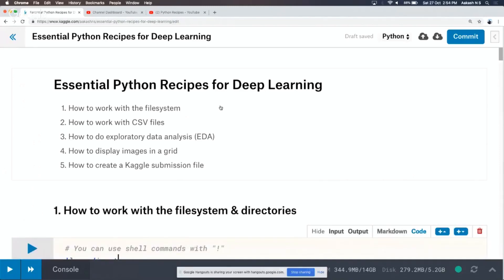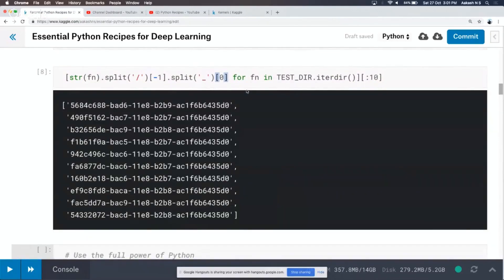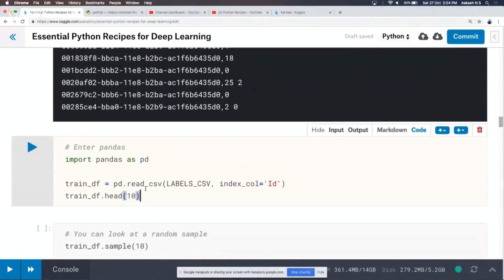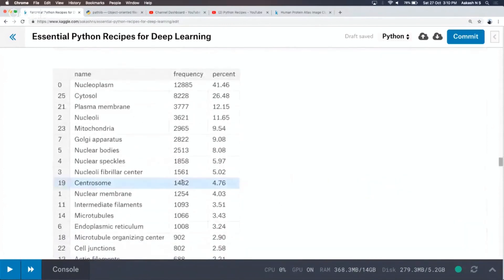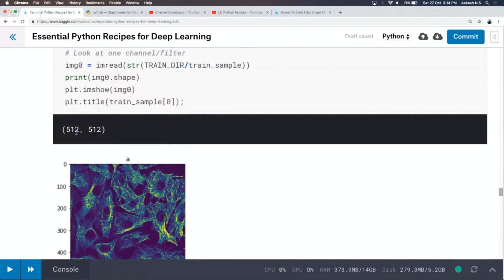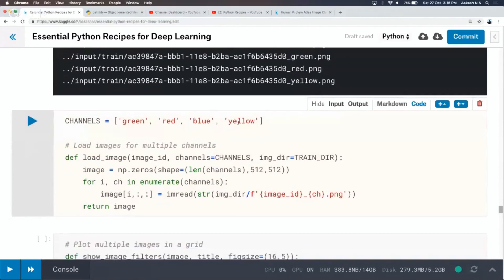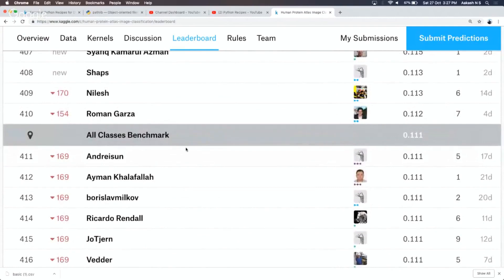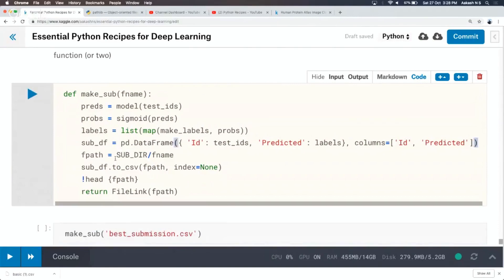Kaggle Tutorial for Beginners - Essential Python Recipes for Deep Learning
Understand the steps required for working on Kaggle competitions effectively before you start training machine learning models.

Topics Covered
00:00:00 - Working with the Filesystem
00:06:15 - Working with CSV Files
00:10:11 - Exploratory Data Analysis
00:16:30 - Displaying Images in Grids
00:23:11 - Making a Kaggle Submission

Are you looking to start a career in Data Science? Apply to join our 6-month Data Science Bootcamp